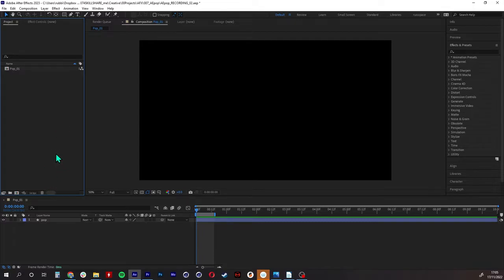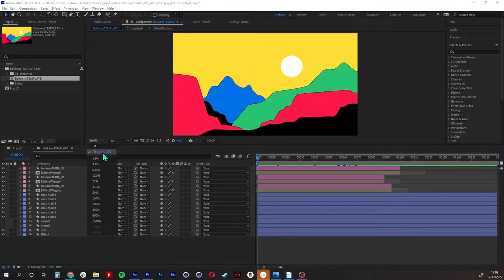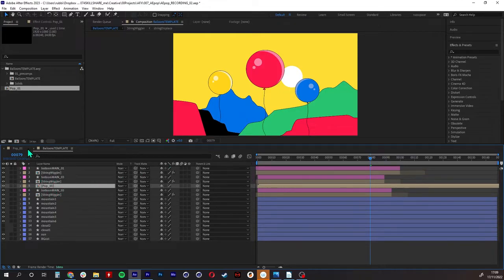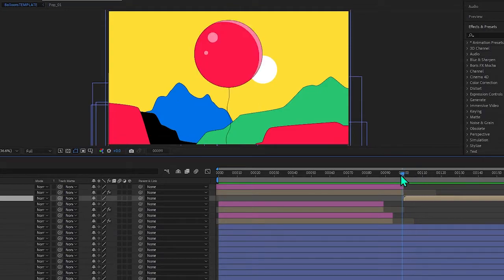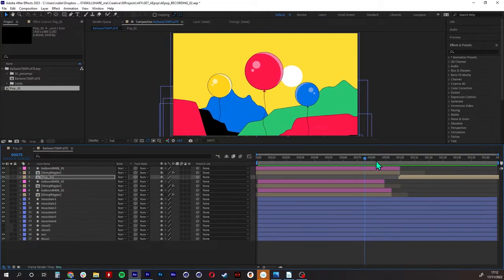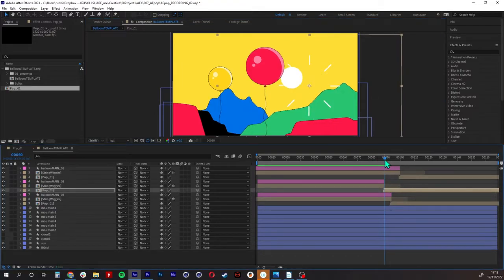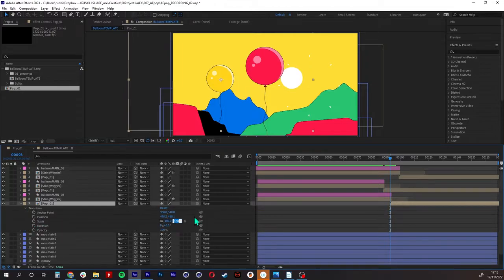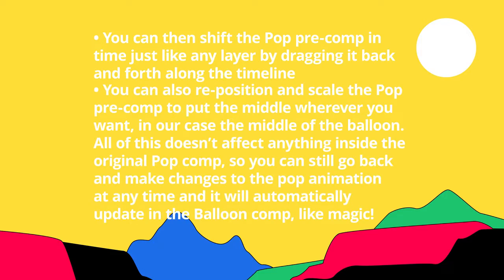10 Adding the Pop to the Balloons aka Compositing